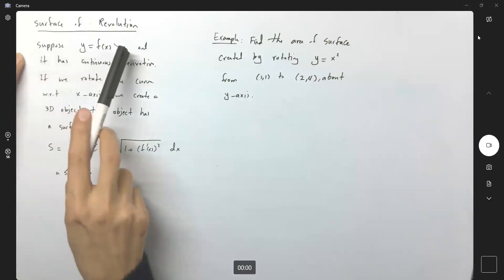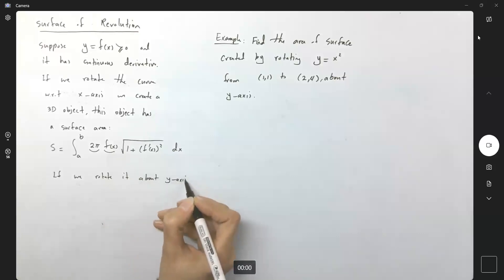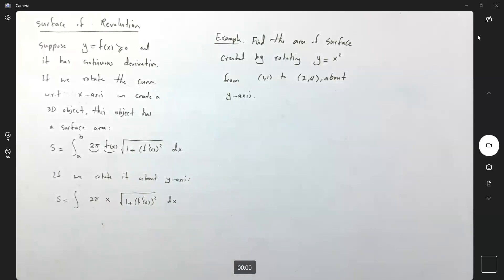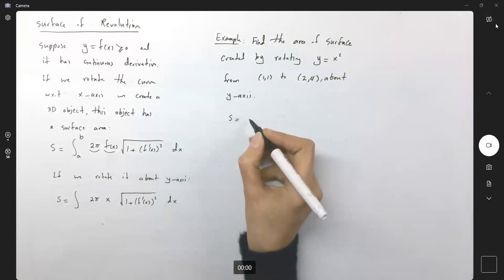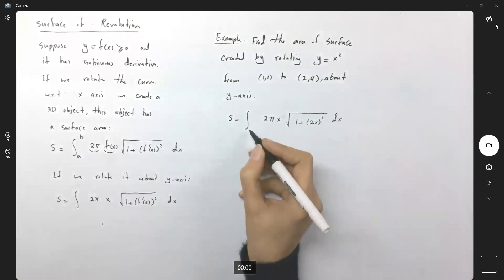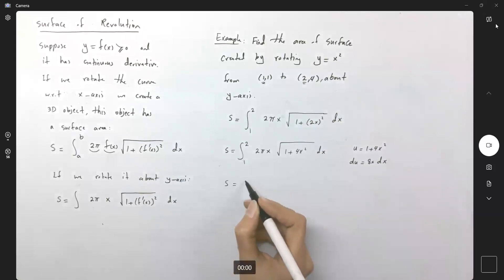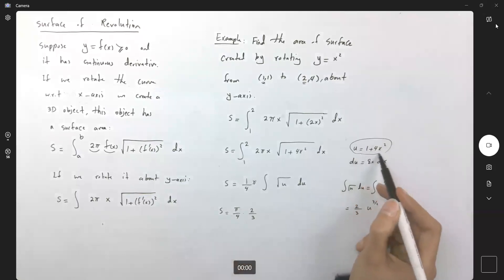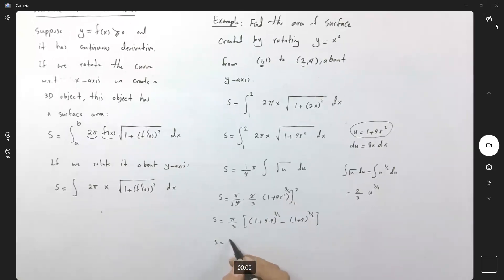Surface Area of parabola y=x^2 about y-axis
should be pi/6 not pi/3